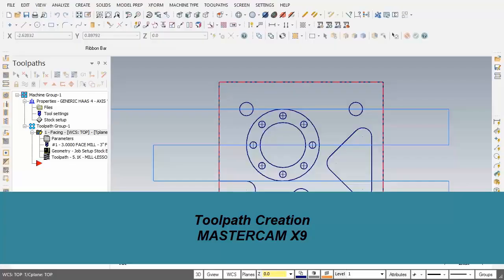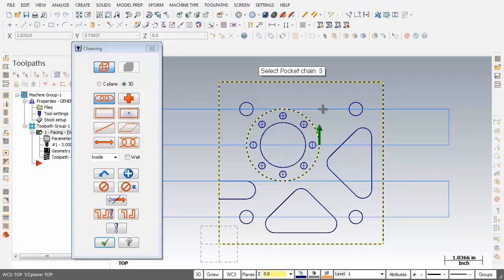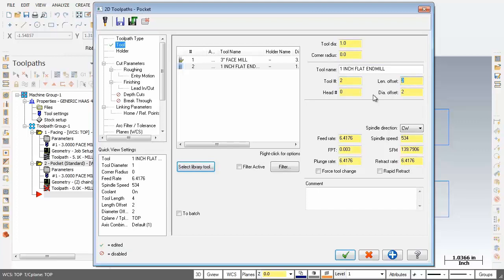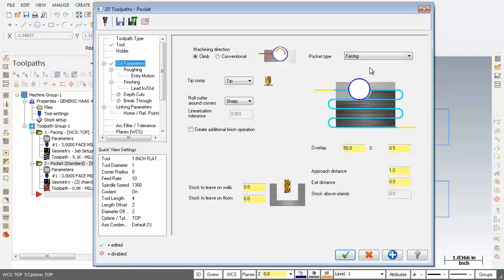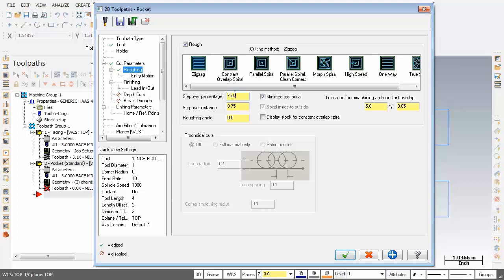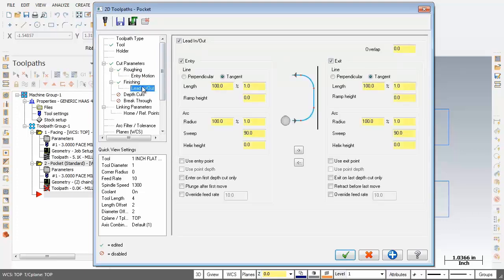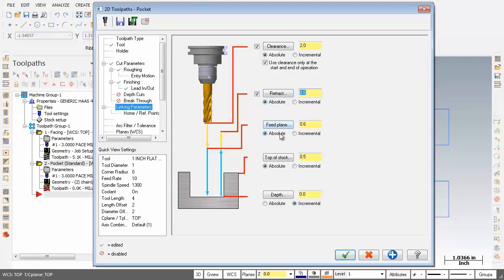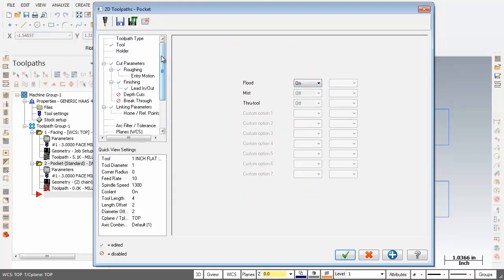Mastercam X9 - Toolpath creation part 4